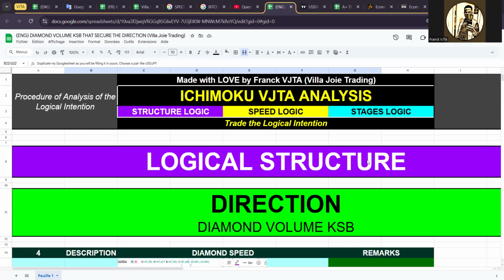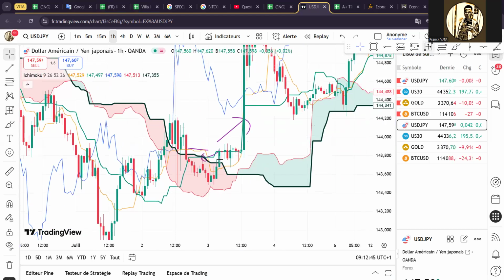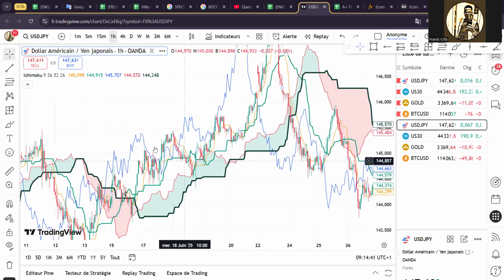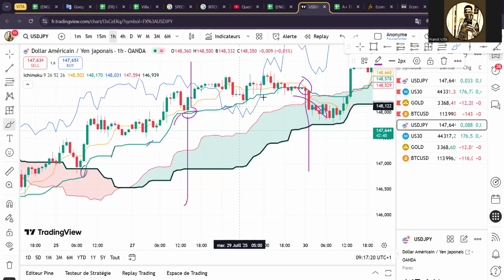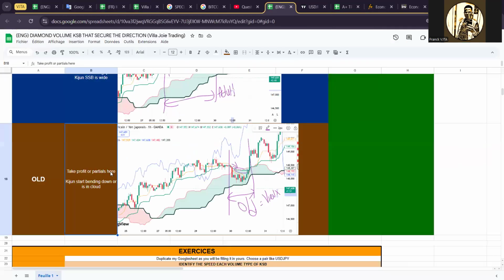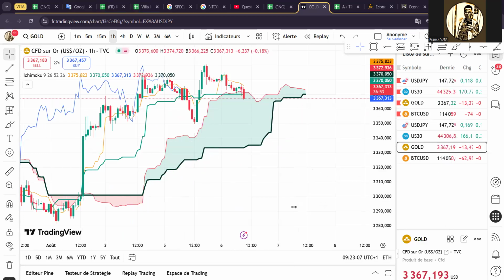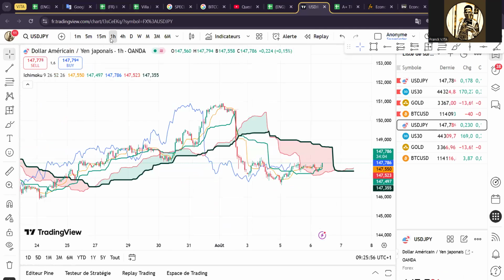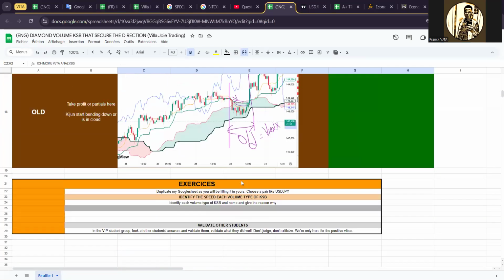IVAN 8 DIAMOND VOLUME KSB TO SECURE THE DIRECTION